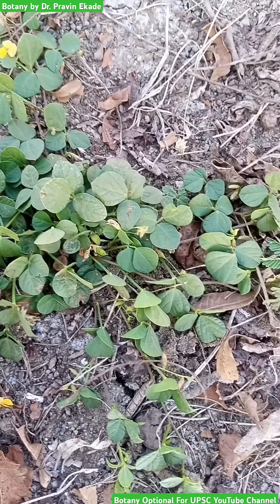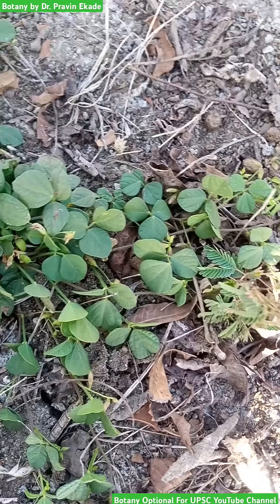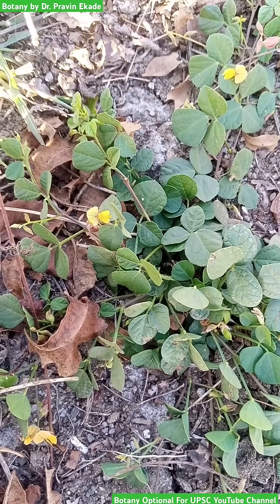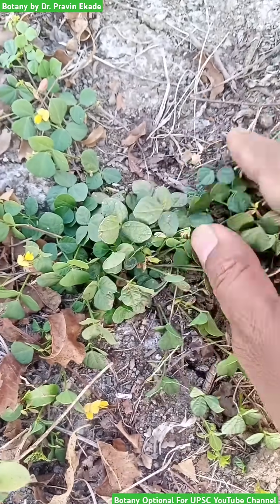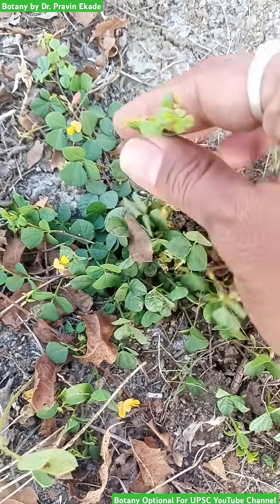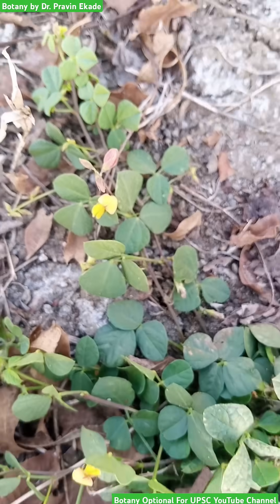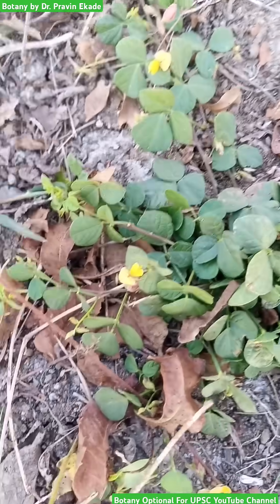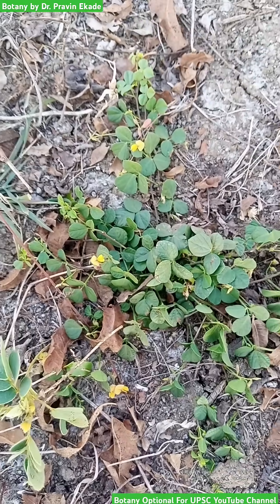Rhynchosia aurea - Fabaceae Family - Trifoliate Leaves - 2+2+1 Aestivation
Rhynchosia aurea belongs to Fabaceae Family and has Trifoliate Leaves.